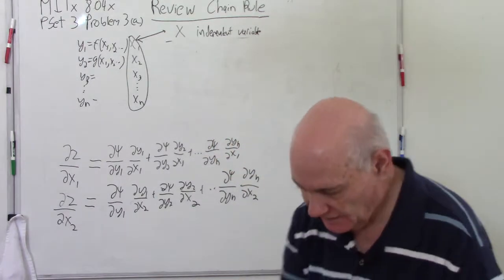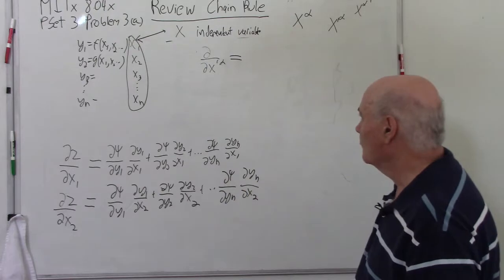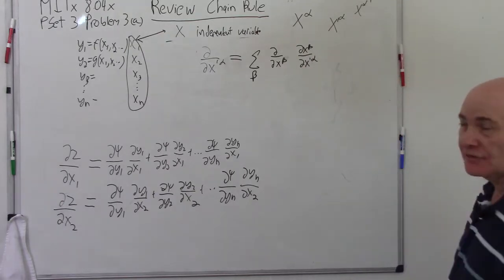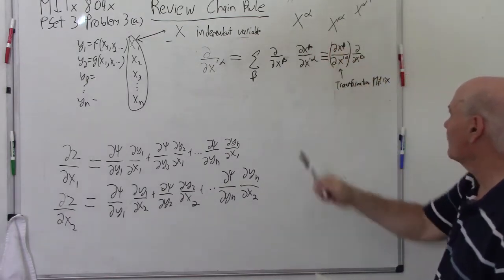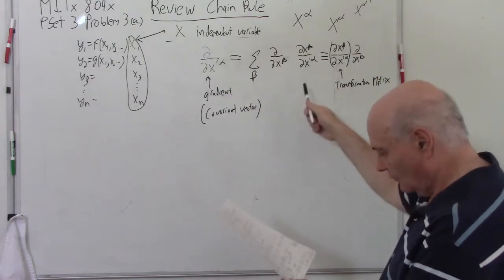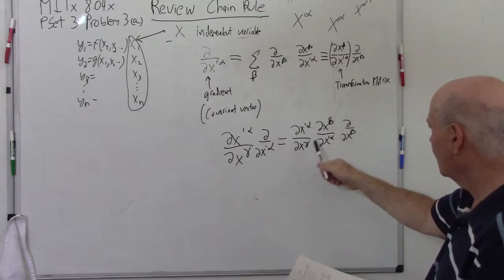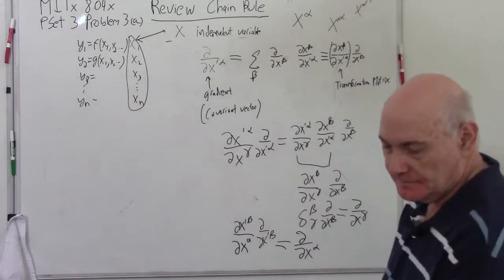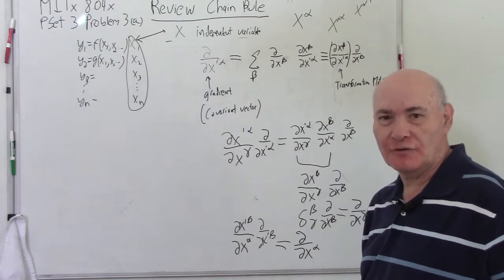Part 2 Review Chain Rule Introduction to Tensor Analysis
This video reviews material on the chain rule for application to deep dive videos on covariance of Schrodinger equation under a Galilean transformation.  The videos are available in at the link below with a signup code of QFT:

 Links to my piazza sites are below:

8.323 Quantum Field Theory - A Students Perspective